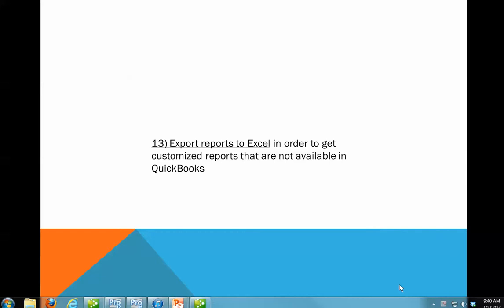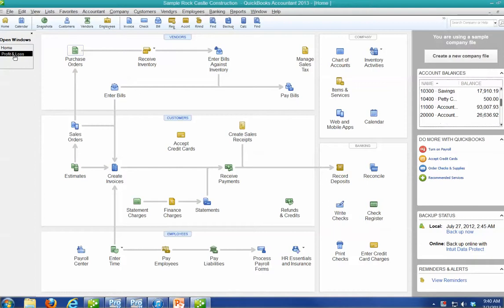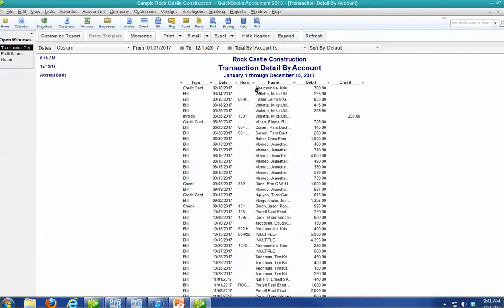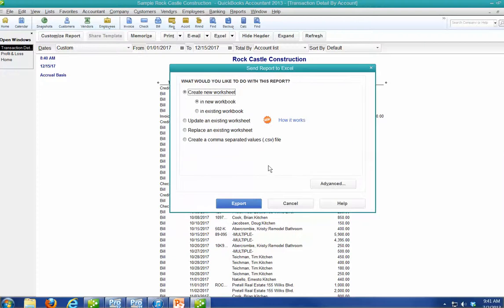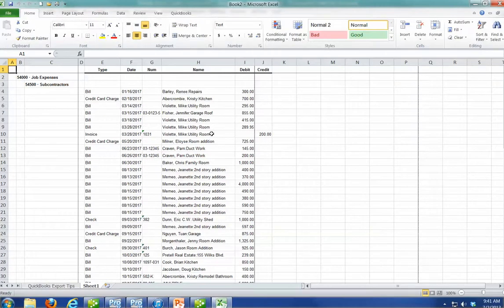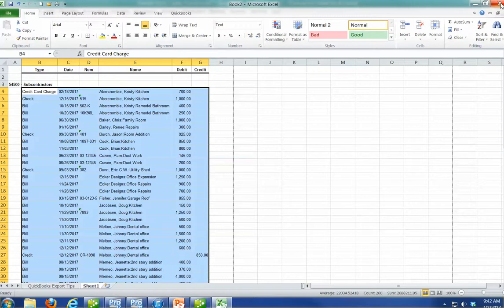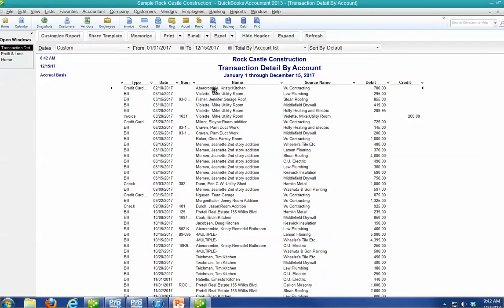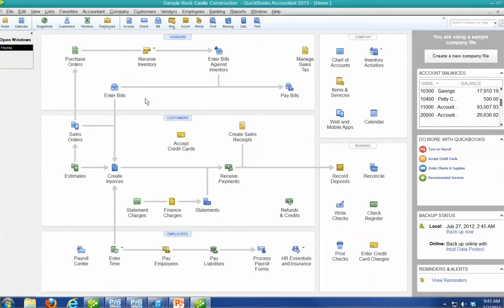13- Export reports to Excel